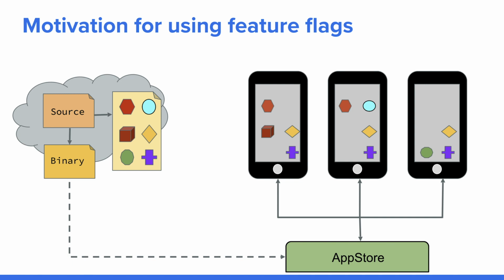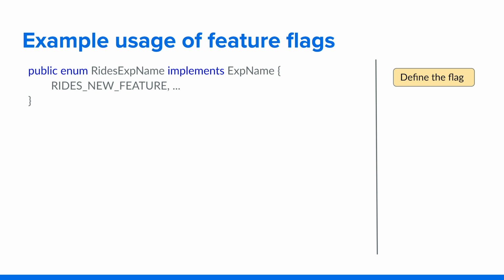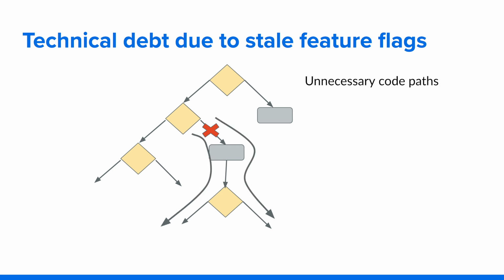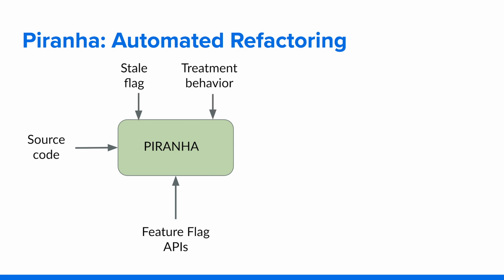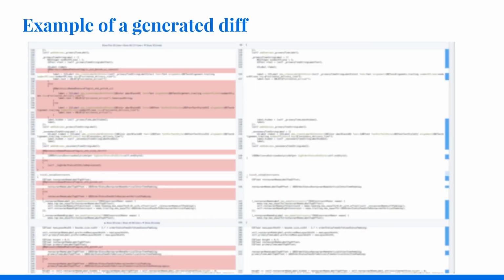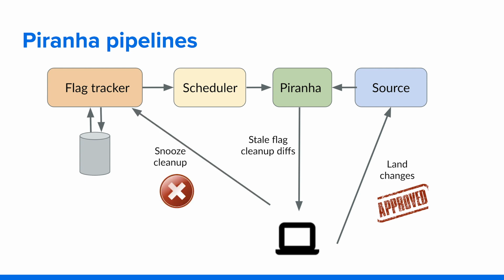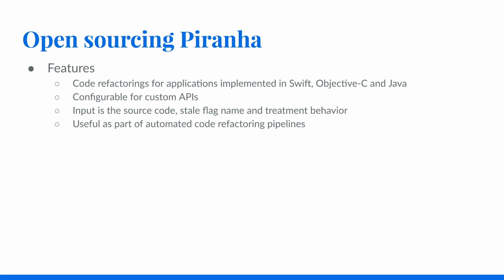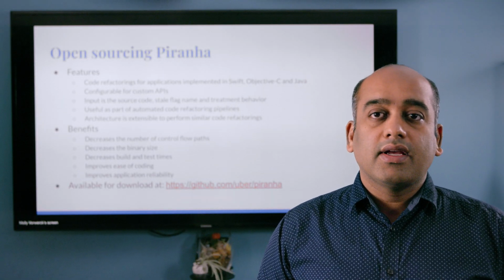Piranha: An Open Source Tool to Automatically Delete Stale Code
At Uber, we use feature flags to customize our mobile app execution, serving different features to different sets of users. However, after a feature has either been 100 percent rolled out to our users or an experimental feature has been deemed unsuccessful, the feature flag in the code becomes obsolete. These nonfunctional feature flags represent technical debt, making it difficult for developers to work on the codebase.

Seeking to automate this process, we developed Piranha, a tool that scans source code to delete code related to stale feature flags, leading to a cleaner, safer, more  performant, and more maintainable code base. We run Piranha at Uber in an ongoing pipeline for our Android and iOS codebases, and have used it to remove around two thousand stale feature flags and their related code.

We believe Piranha offers great utility for organizations that use feature flags in their app deployments, and so have open sourced it. Currently implemented for Objective-C, Swift, and Java programs, open source contributors may want to apply Piranha to other languages or improve on its ability to perform deep code refactorings.